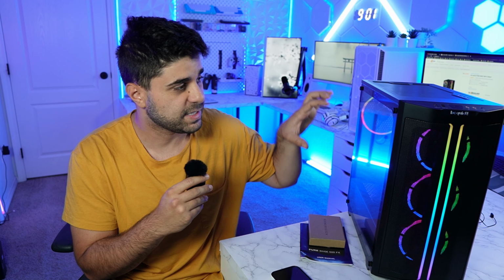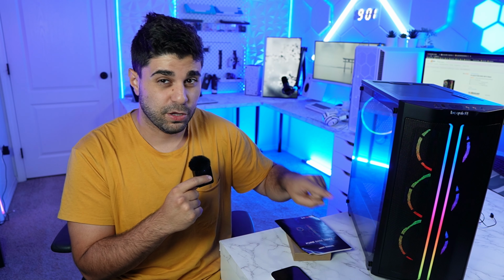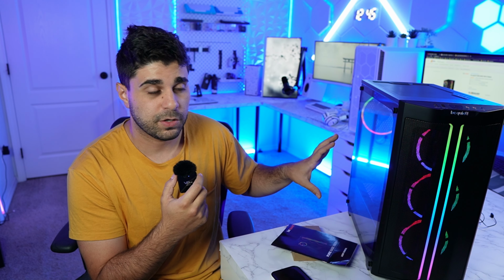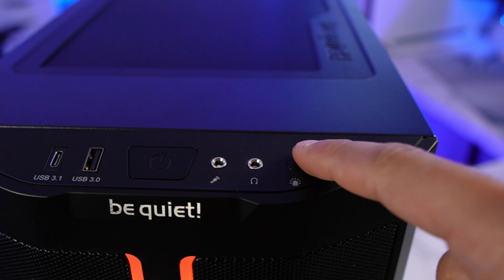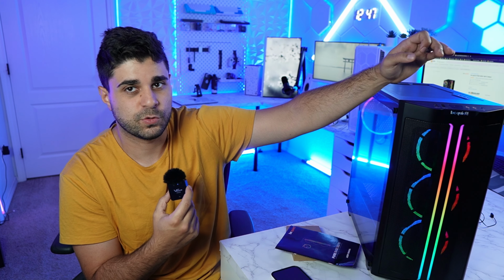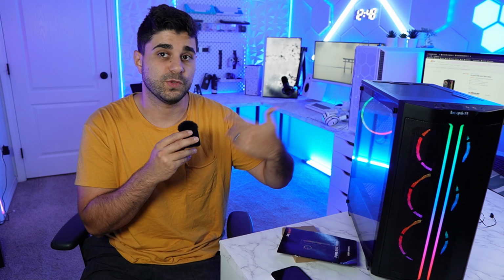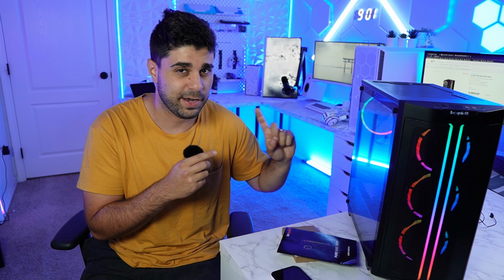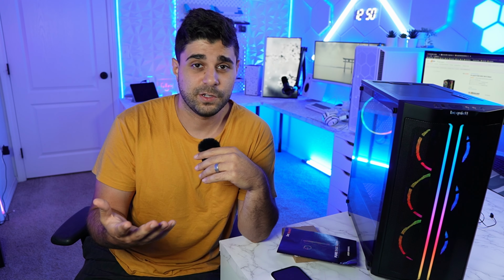bequiet Pure Base 500 FX Review || Affordable Quality Case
Today we are doing a bequiet pure base 500 fx review, this case was just released about 2 months ago from @bequietofficial and I got to say value you get with this case incredible, for starters you get $100 worth fans included with the case, not any fans but the bequiet light wings which are some of the coolest and best at moving air fans on the market. All I have to say after doing this bequiet pure base 500 fx review that I only wish the made it in WHITE cause I'd switch in a heart beat.

note the bequiet pure base 500fx is newer bequiet pure base 500dx

bequiet
bequiet pure base 500 fx review
be quiet pure base 500fx
pure base 500 fx reivew
bequiet pure base